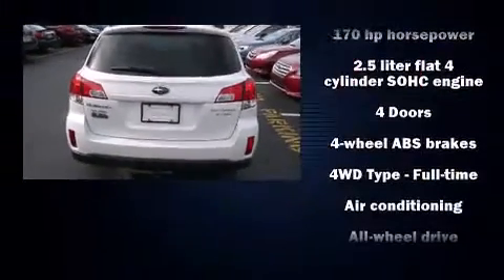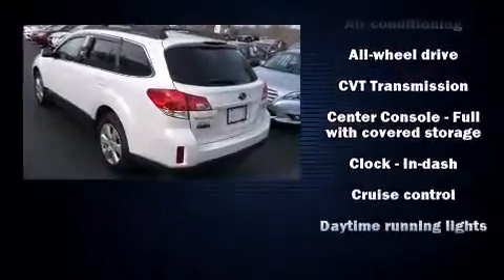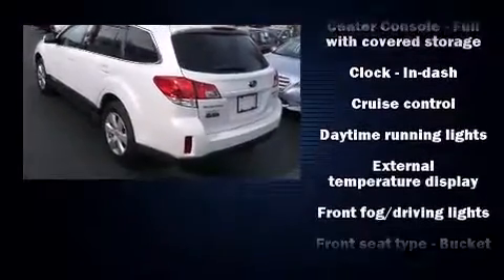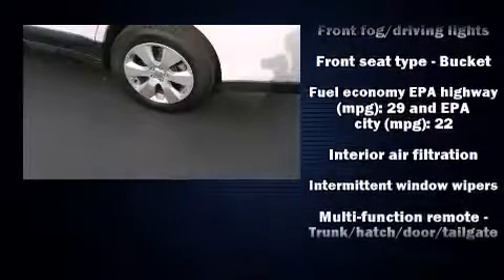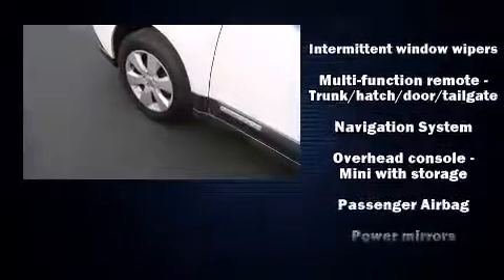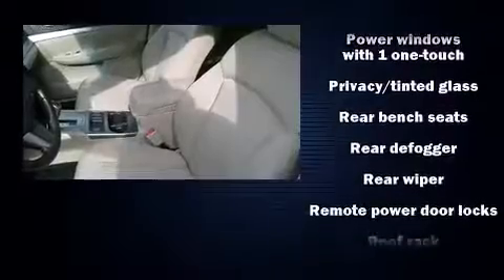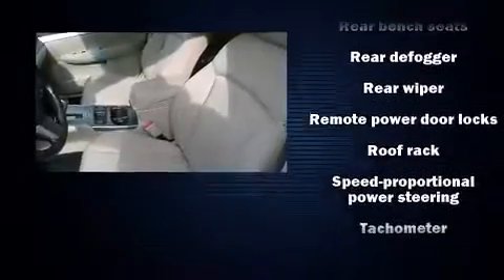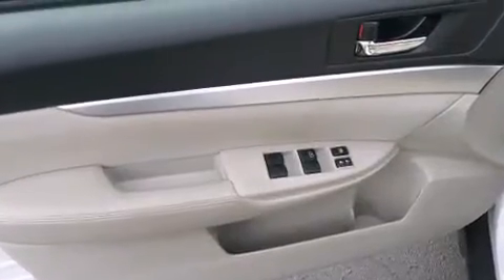2010 Subaru Outback 2.5i Premium in Orangeburg, NY 10962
Introducing the 2010 Subaru Outback. This 4 door, 5 passenger wagon provides exceptional value! Under the hood you'll find a 4 cylinder engine with more than 170 horsepower, and for added security, dynamic Stability Control supplements the drivetrain. All wheel drive provides for safe passage, regardless of road or weather conditions. It's equipped with tons of terrific amenities, but it won't break your budget. Such as remote keyless entry, a trip computer, an outside temperature display, front fog lights, telescoping steering wheel, power door mirrors, cruise control, and power windows. Storage solutions are integrated throughout the interior, demonstrating thoughtful attention to detail. Take assurance in side curtain airbags, providing head protection in the event of a severe collision. We pride ourselves in the quality that we offer on all of our vehicles. Stop by our dealership or give us a call for more information.